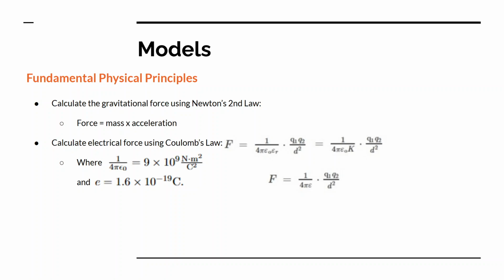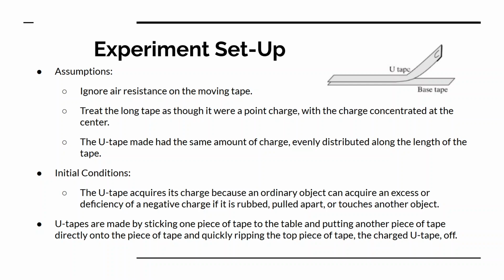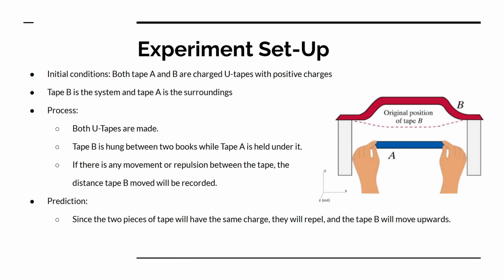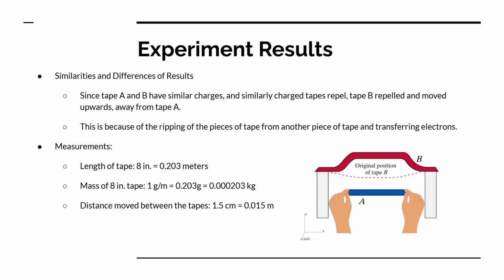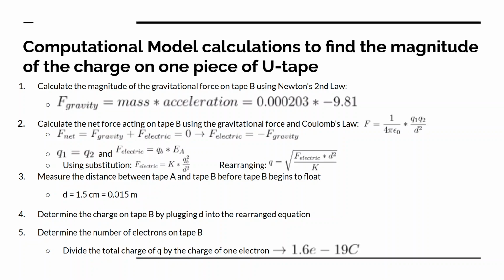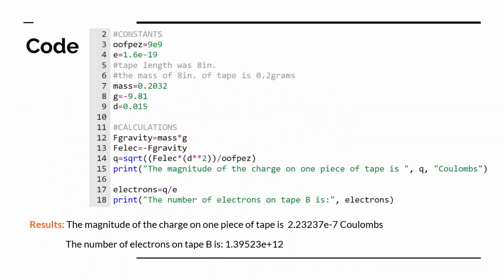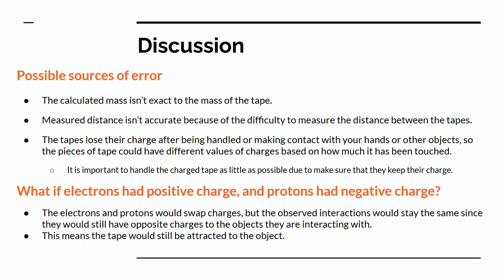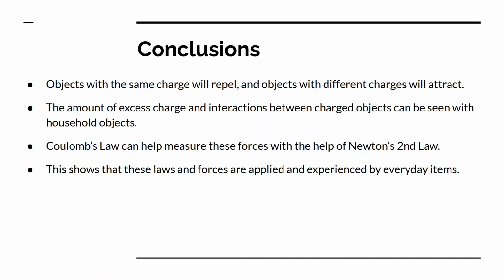PHYS 2212 Lab 1: Charged Tapes